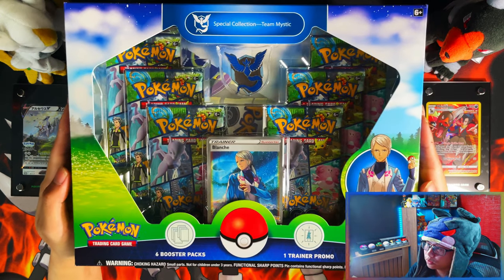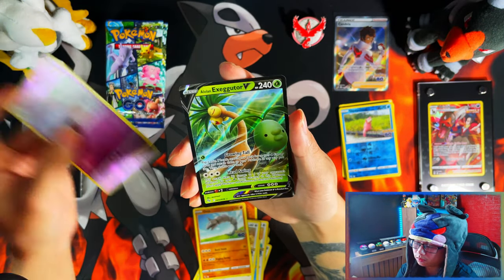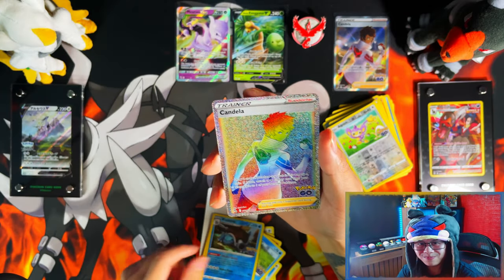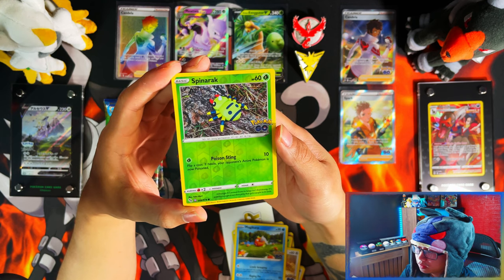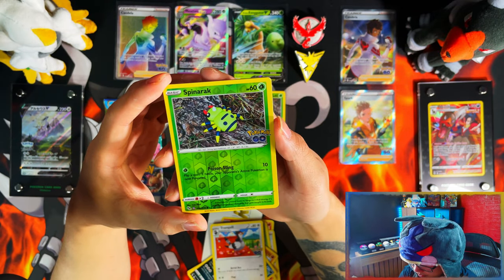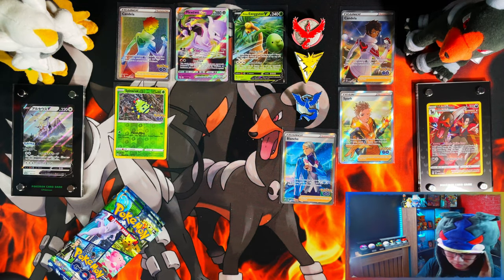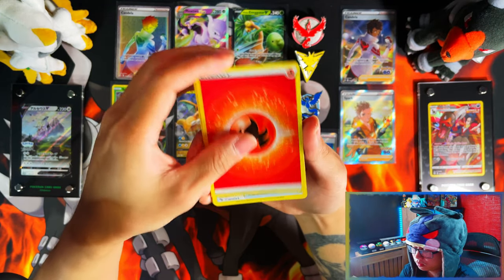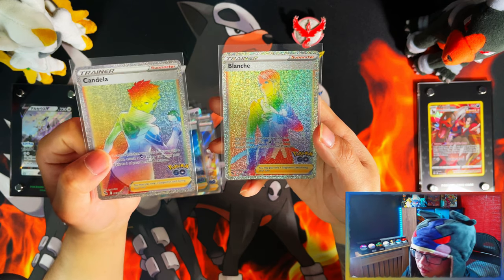*2 Secret Rare Pulls!* Pokemon Go Special Collection Box Team Instinct, Mystic And Valor *OPENING*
In this video i am opening a Pokemon Go Special Collection Box Team Instinct, Mystic And Valor.
This is the latest holiday set for the summer with the Pokemon Go Mobile Game coming to the Pokemon Trading Card Game!
This is a welcome addition to the Pokemon TCG for sure!